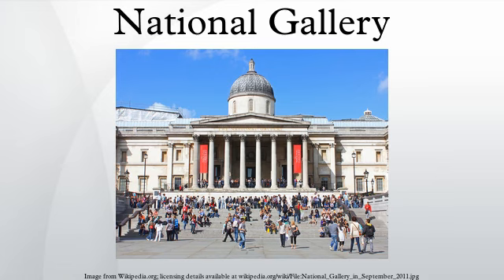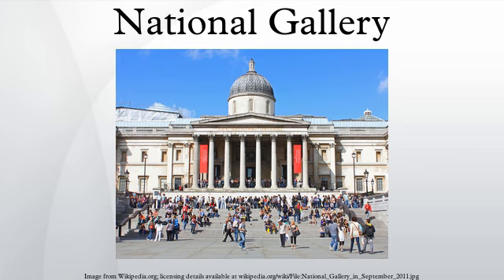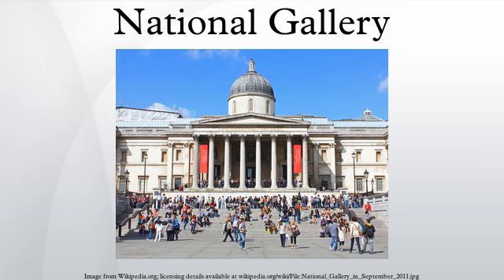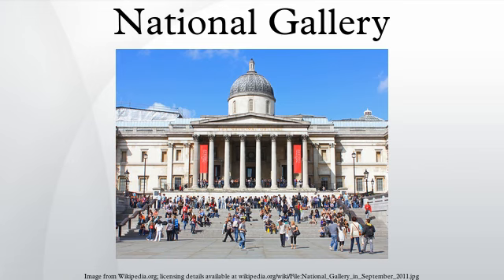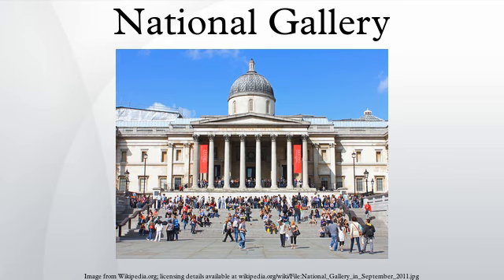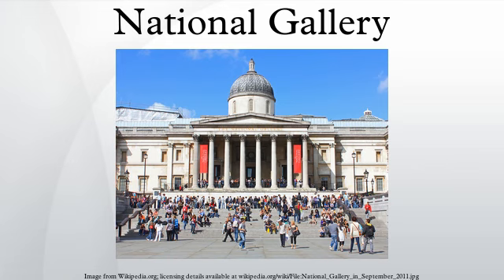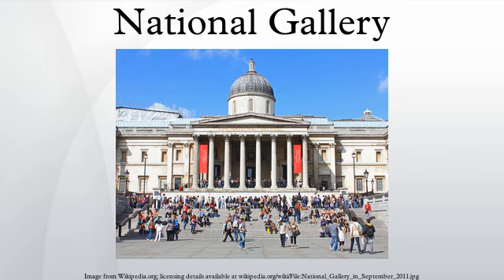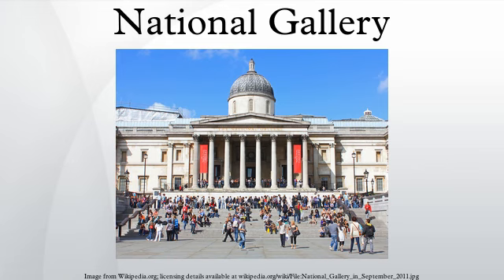National Gallery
The National Gallery is an art museum in Trafalgar Square in London. Founded in 1824, it houses a collection of over 2,300 paintings dating from the mid-13th century to 1900. The Gallery is an exempt charity, and a non-departmental public body of the Department for Culture, Media and Sport. Its collection belongs to the public of the United Kingdom and entry to the main collection is free of charge. It is the fourth most visited art museum in the world, after the Musée du Louvre, the British Museum, and the Metropolitan Museum of Art.
Unlike comparable museums in continental Europe, the National Gallery was not formed by nationalising an existing royal or princely art collection. It came into being when the British government bought 38 paintings from the heirs of John Julius Angerstein, an insurance broker and patron of the arts, in 1824. After that initial purchase the Gallery was shaped mainly by its early directors, notably Sir Charles Lock Eastlake, and by private donations, which comprise two-thirds of the collection. The resulting collection is small in size, compared with many European national galleries, but encyclopaedic in scope; most major developments in Western painting "from Giotto to Cézanne" are represented with important works. It used to be claimed that this was one of the few national galleries that had all its works on permanent exhibition, but this is no longer the case.